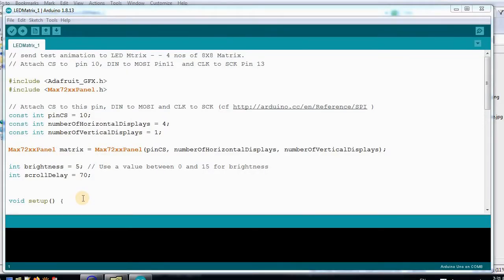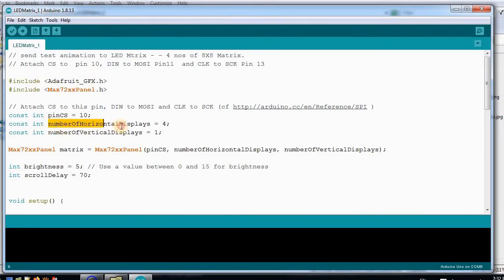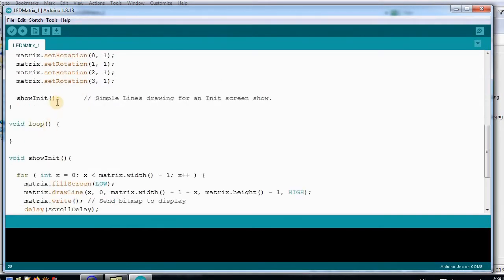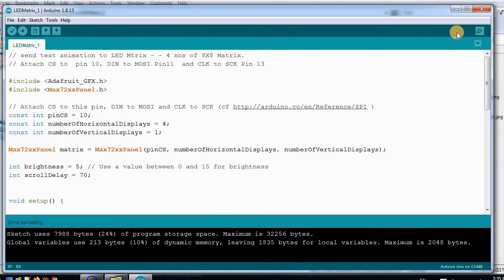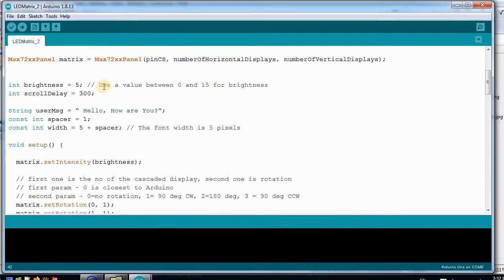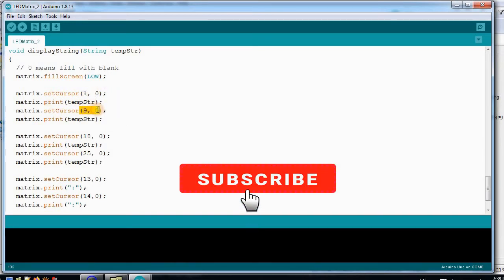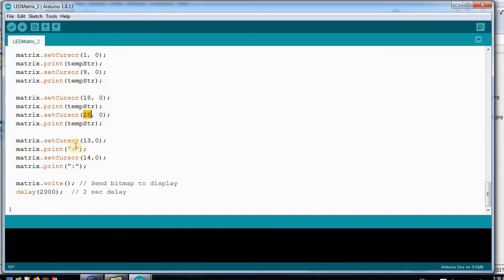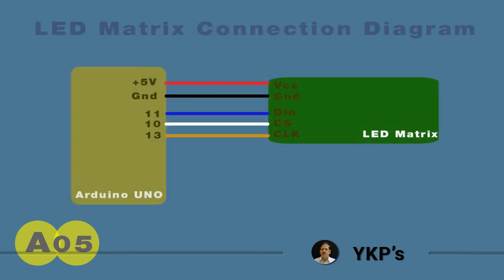Arduino LED Matrix Interface Tutorial - Scroll Text and Display Digits - A05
Interface LED Matrix Display to  Arduino. This is in preparation to make a table clock called Clocky1. Other related videos will be posted later.

You may encounter the following compile time error:
Adafruit_I2CDevice.h: No such file or directory
In such a case just install the - Adafruit BusIO library. No need to include it in your program.